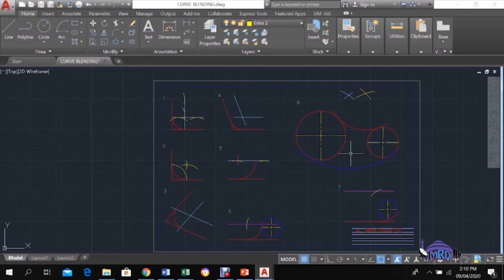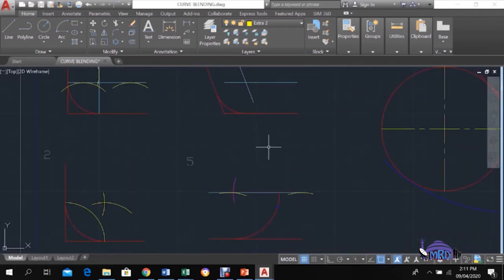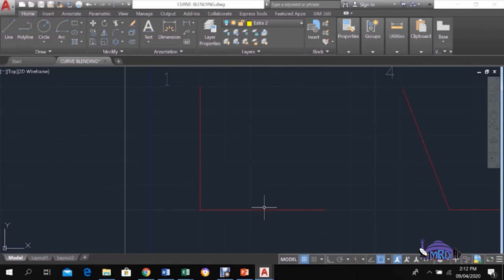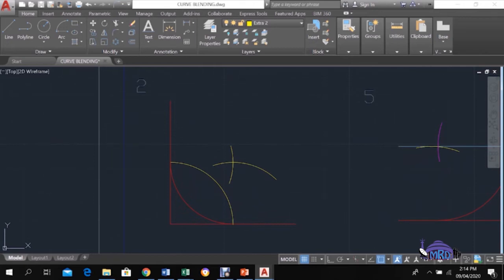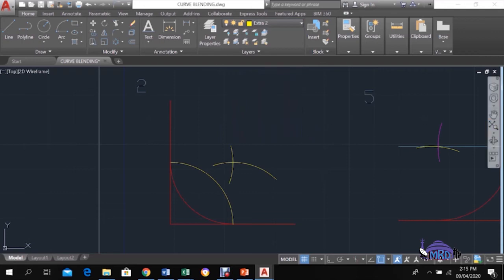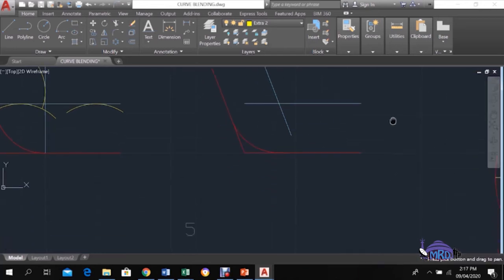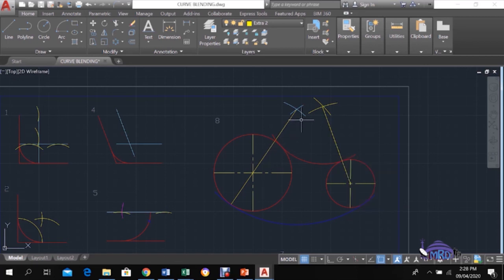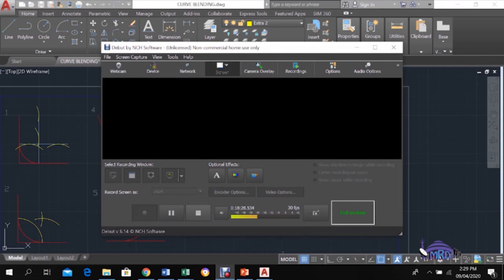Geometry for Technical Drawing: Curve Blending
An exploration of Curve Blending, geometrical construction methods in Technical Drawing